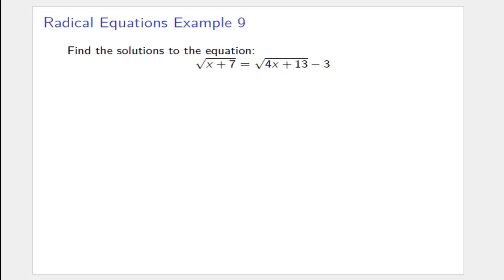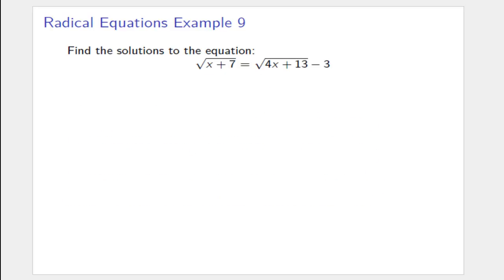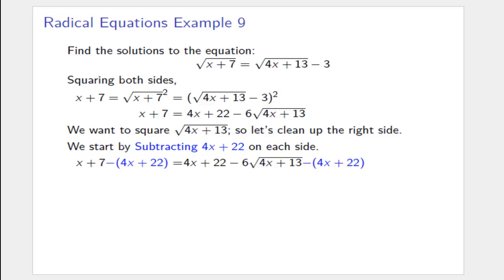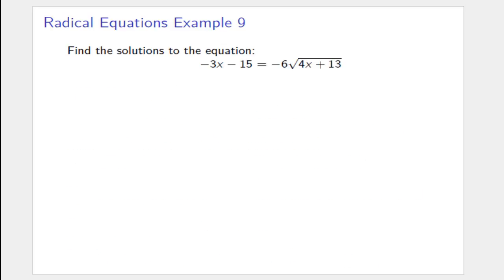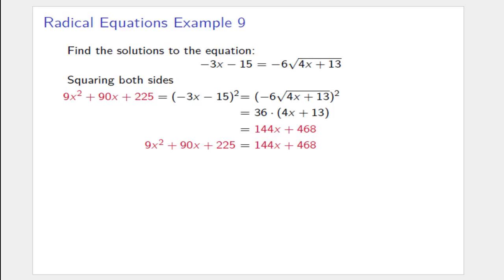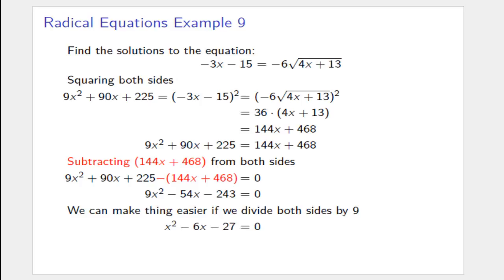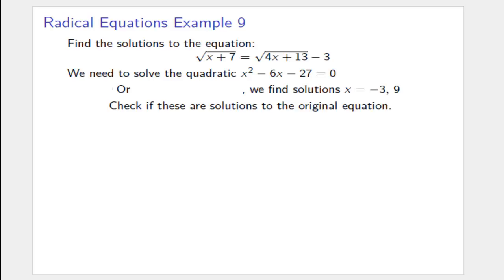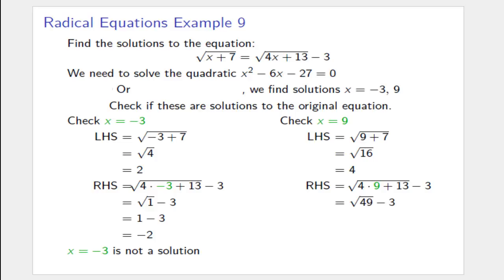Solving Radical Equations - Example 9